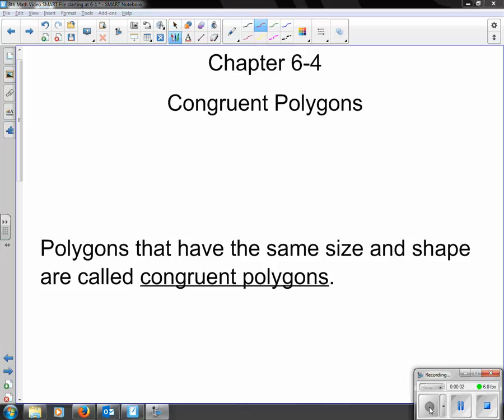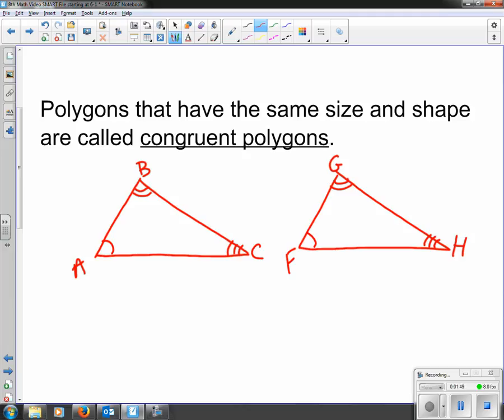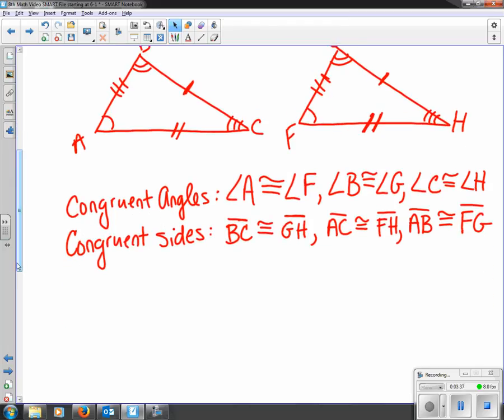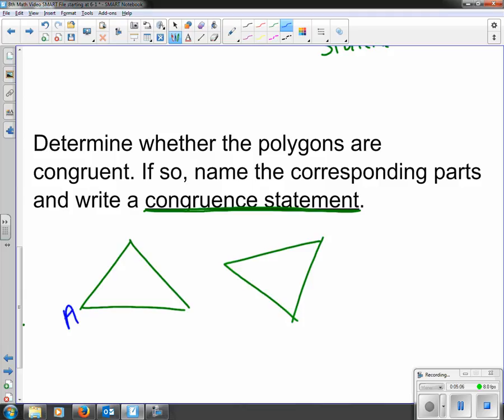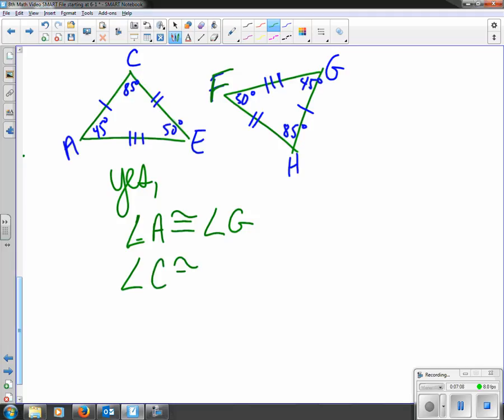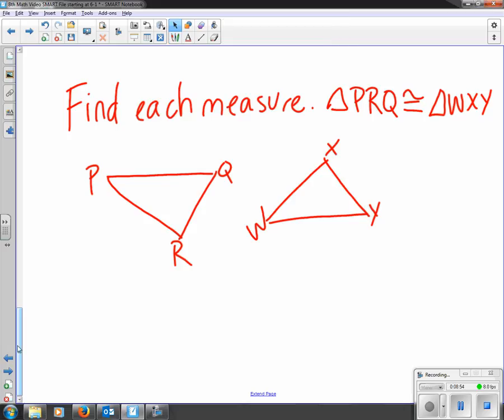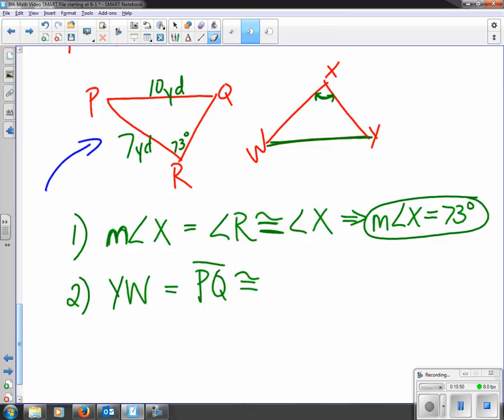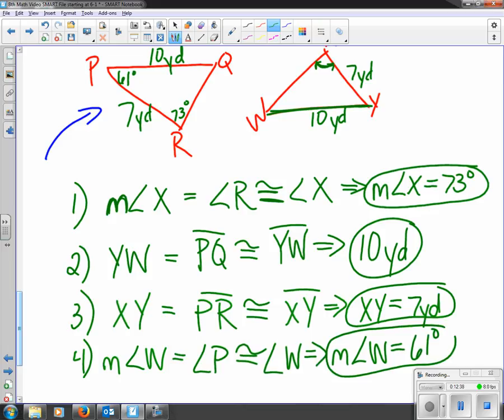Chapter 6-4 Congruent Polygons